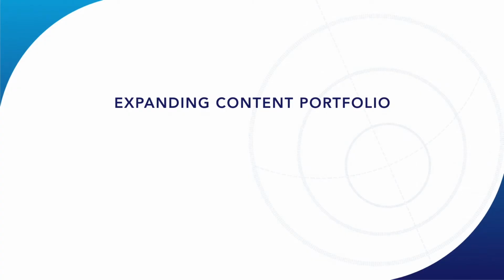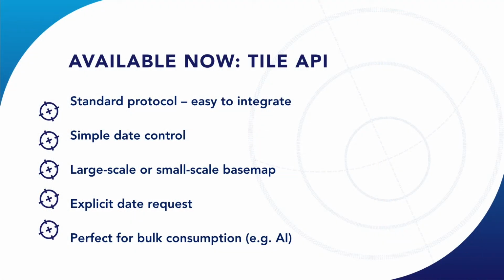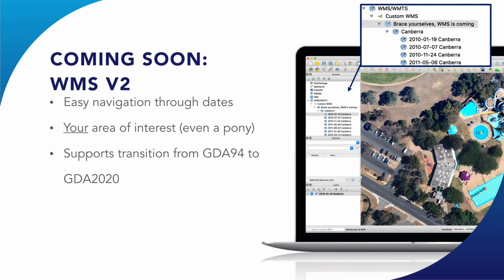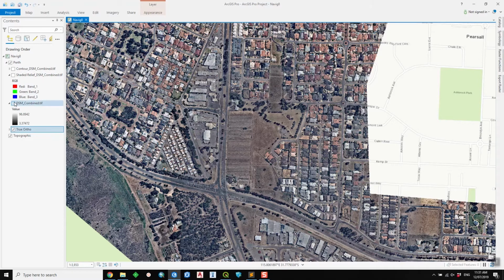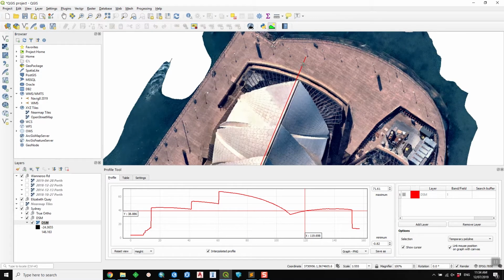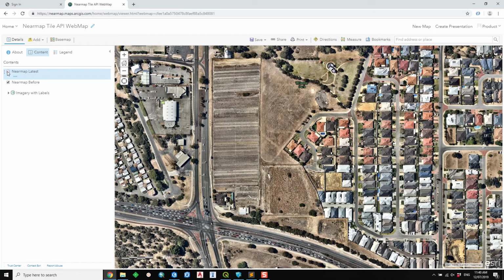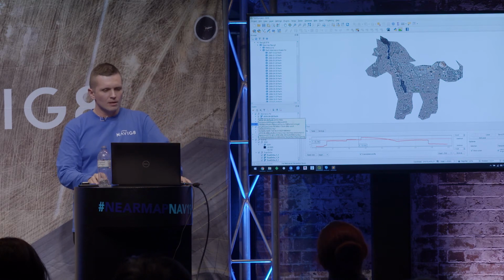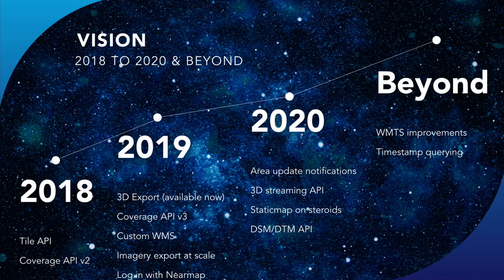Nearmap NAVIG8 2019 Workshop: API Access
Get the latest updates on our suite of APIs and learn how to efficiently integrate Nearmap into your third-party or proprietary application. Plus, get a preview of what's coming for our brand-new, much friendlier WMS.

Led by IGOR ZEVAKA | Director, Product Management - APIs & Integrations.

For access to all the 2019 NAVIG8 content, including the other workshops and plenary sessions,